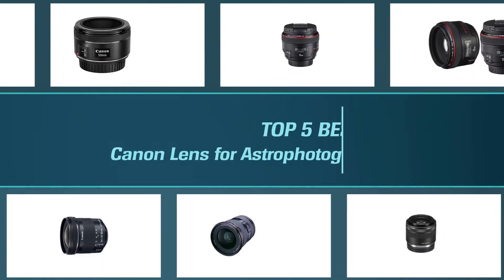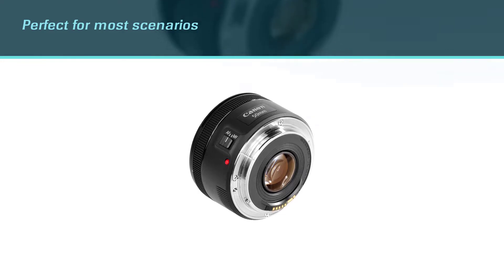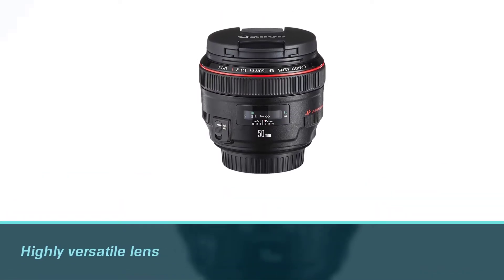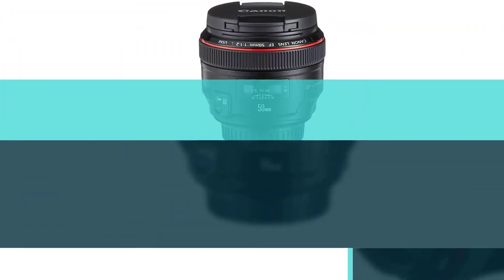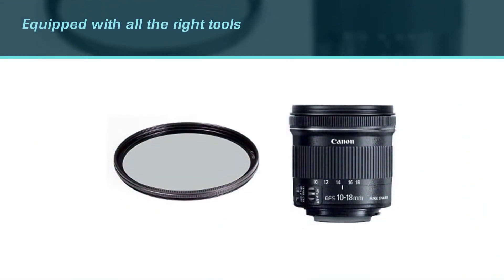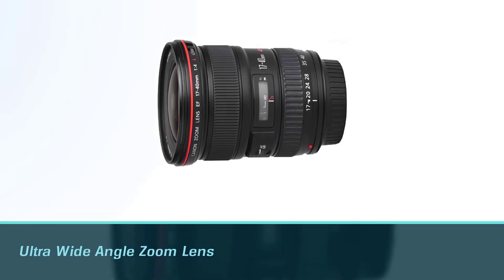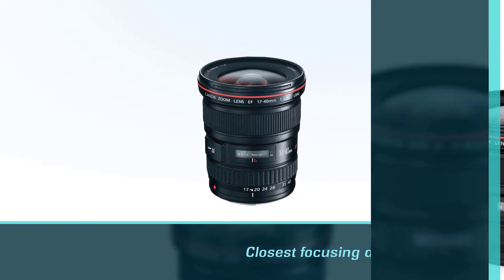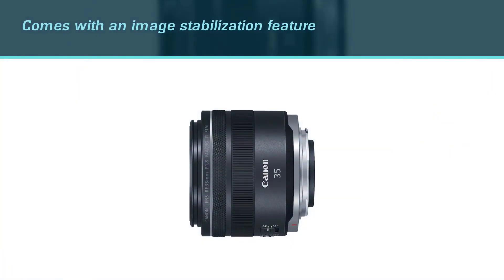Best Canon Lens for Astrophotography in 2026 - Top 5 Review and Buying Guide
Links to the best canon lens for astrophotography listed in this review video:
1 Canon EF 50mm f/1.8 STM Lens
2 Canon EF 50mm f/1.2L USM Ultra-Fast Standard AutoFocus Lens
3 Canon EF-S 10-18mm f/4.5-5.6 IS STM Lens
4 Canon EF 17-40mm f/4L USM Ultra Wide Angle Zoom Lens
5 Canon RF35mm F1.8 IS Macro STM Lens

🕝Timestamps🕝
00:09 - Top 5 Best Canon Lens for Astrophotography

00:17 - Canon EF 50mm f/1.8 STM Lens

01:06 - Canon EF 50mm f/1.2L USM Ultra-Fast Standard AutoFocus Lens

01:56 - Canon EF-S 10-18mm f/4.5-5.6 IS STM Lens
02:46 - Canon EF 17-40mm f/4L USM Ultra Wide Angle Zoom Lens

03:37 - Canon RF35mm F1.8 IS Macro STM Lens

★What is a canon lens for astrophotography?
A camera lens is an optical lens or assembly of lenses used in conjunction with a camera body and mechanism to make images of objects either on photographic film or on other media capable of storing an image chemically or electronically.